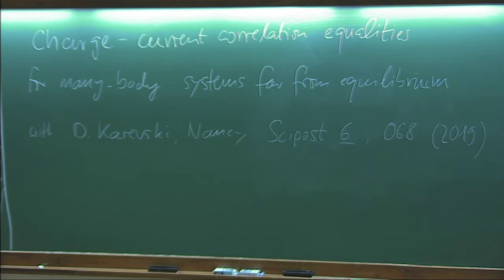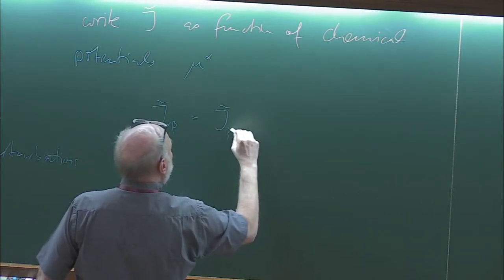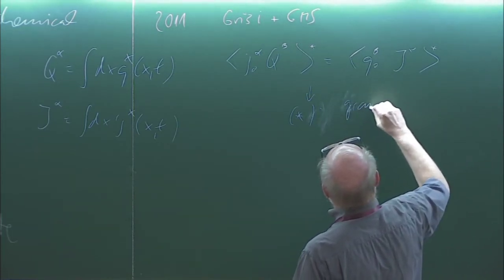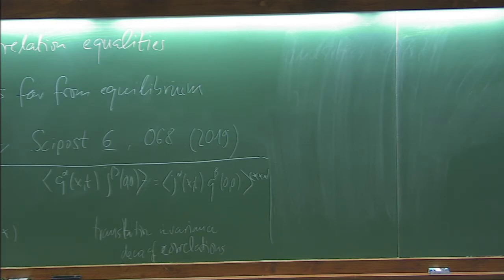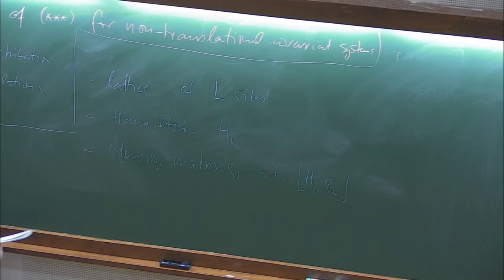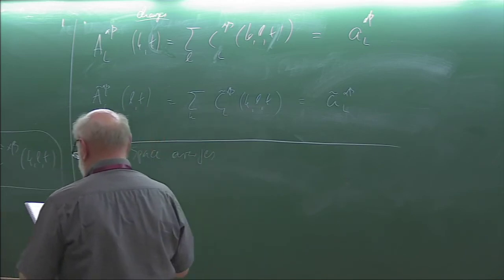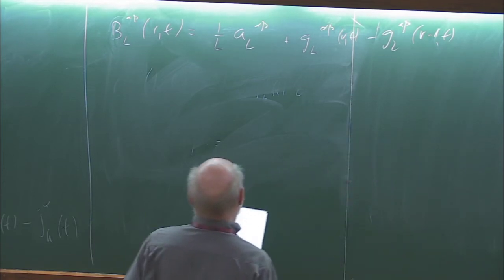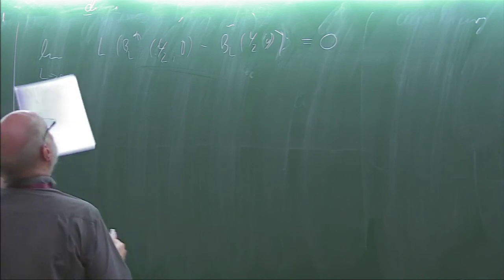Charge-current correlation equalities far from thermal equilibrium by Gunter Schutz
PROGRAM

APPLICATION DEADLINE
31 July 2019